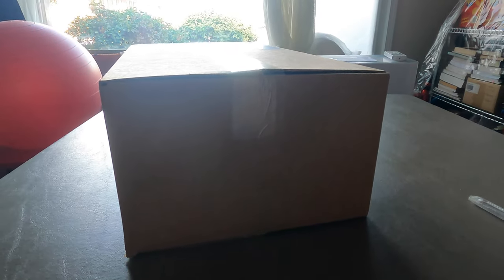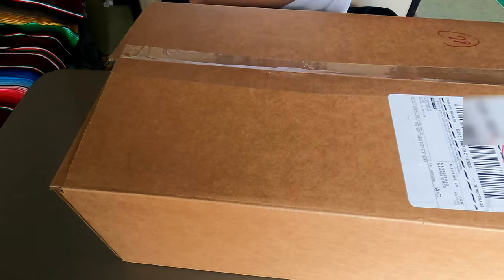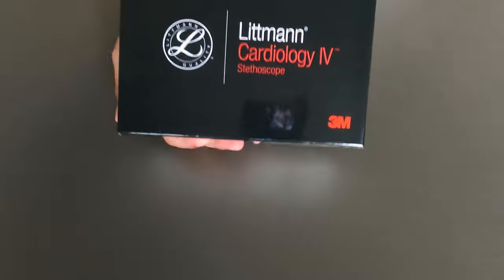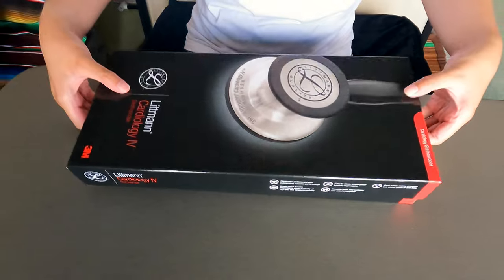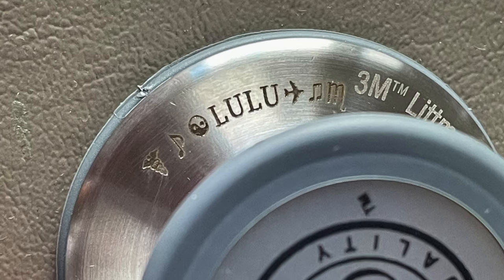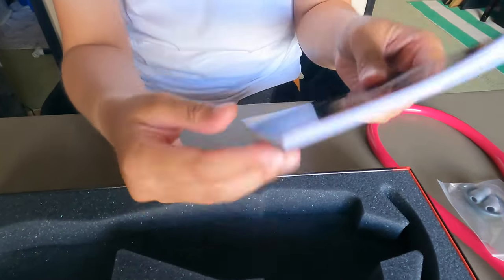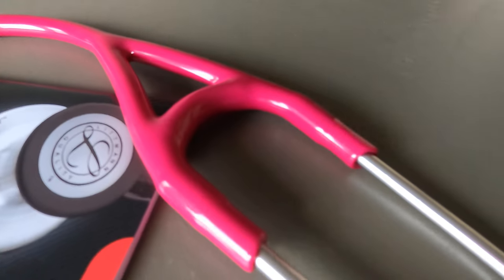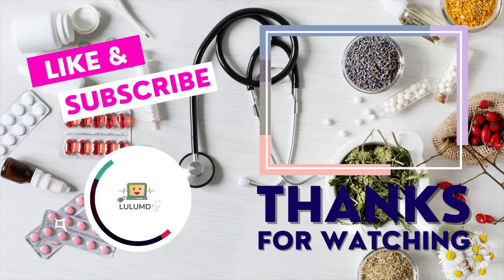My MD Journey || Unboxing Littman Cardiology IV Stethoscope || Medical School Stethoscope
Hey everyone, welcome to the first official video of LuluMD! In this video, I'll be unboxing my Raspberry Littman Cardiology IV Stethoscope in preparation for my first year of medical school.